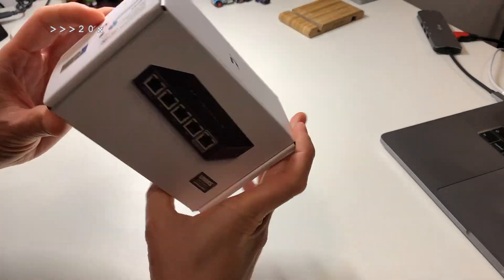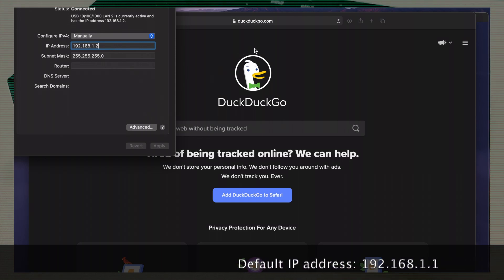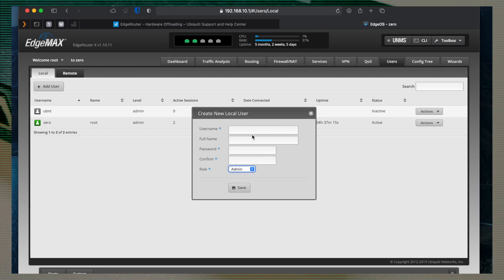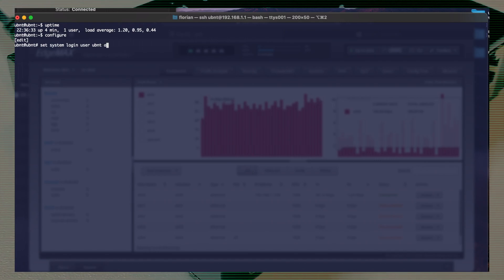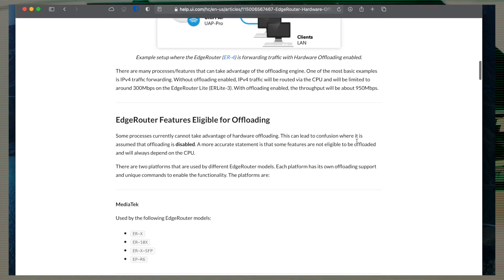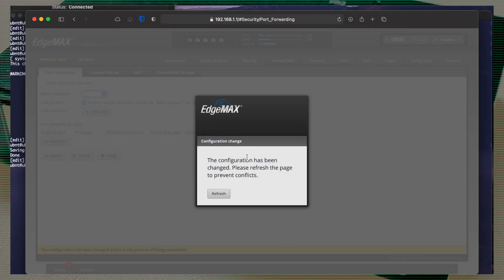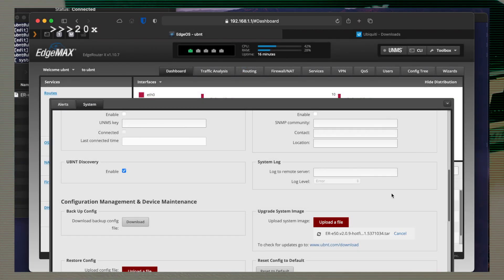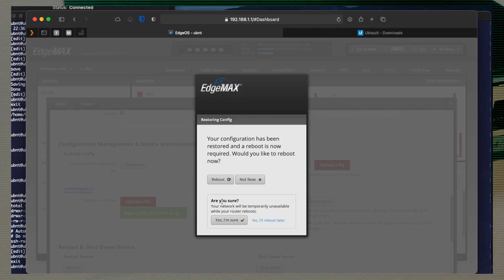The one with Ubiquiti EdgeRouter X: 7 useful things you MUST know how to do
Hey guys,

This router doesn't check all the boxes as I believe there are some things not quite OK with it (like for example I am not able to set MTU greater than 2018) but for general usage it is quite powerful.

Granted, it is not for everybody because you must know some routing and networking to use it fully but that is the beauty of it: it is simple and also complicated :)

For example, you have "Port Forwarding" and "NAT". They both do about the same thing but with a big difference:
- Port Forwarding is simpler to use but with less features
- NAT is more complicated to use - you must really know what to set up there but you have way more things covered than Port Forwarding cannot do. I'll come back with a video about this.

But until then, I hope this tutorial is useful to you. I wanted to keep it short and simple :)

Seven things you should know how to do on your router:
0:28 - How to connect to it first time and configuration
1:17 - How to change the default password and create/delete users
2:19 - How to set up passwordless connection via SSH
3:16 - Hardware offloading
4:26 - Firmware upgrade
5:30 - Backup configuration
5:51 - Restore configuration